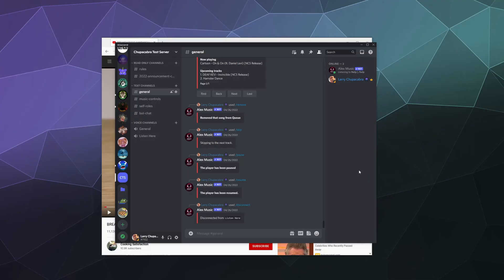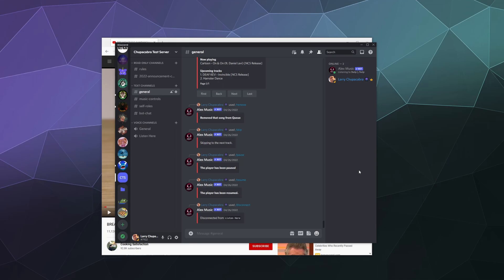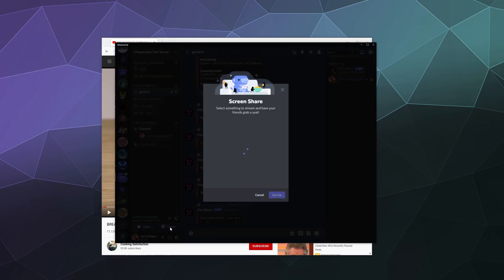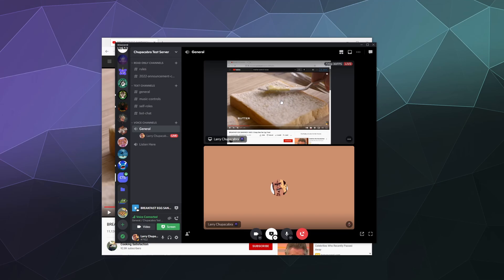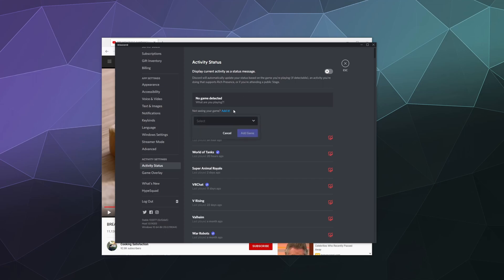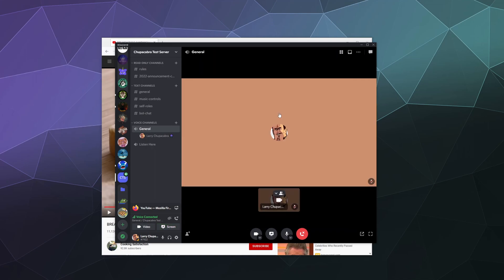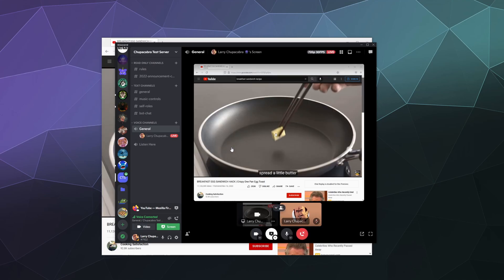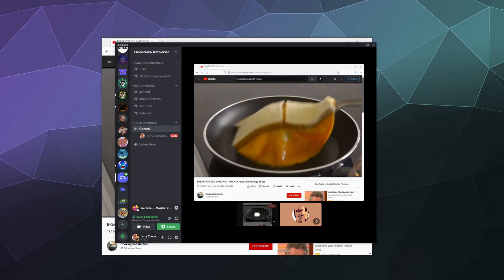How to Watch YOUTUBE together on Discord - Fix Blackscreen / No Audio Issues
How to quickly and easily Screenshare youtube over Discord voice chat so you can watch videos with your friends. Just install Firefox so you dont have to disable hardware acceleration, add Firefox as a game so you can stream directly from it, and then start your broadcast! Its fast, easy, Fixes any black screen and missing audio problems, and it works for any streaming service too.